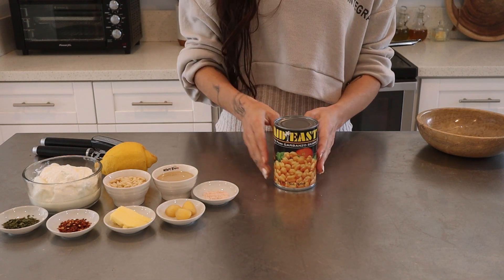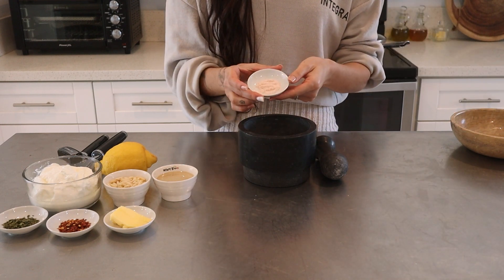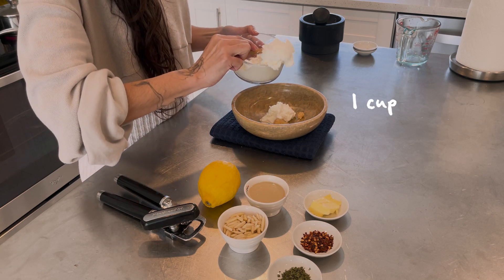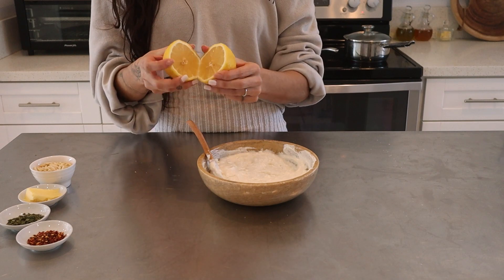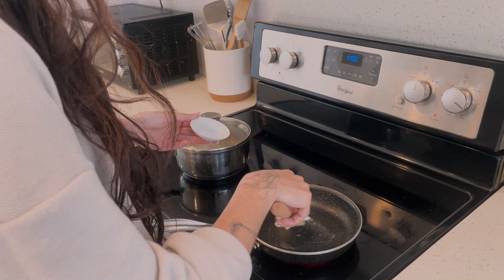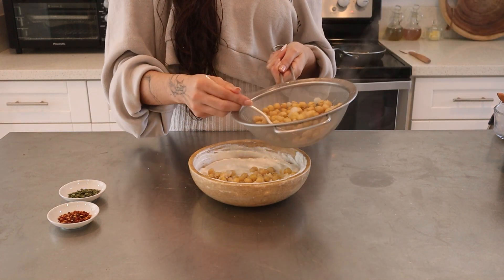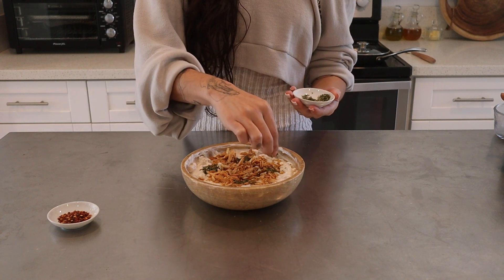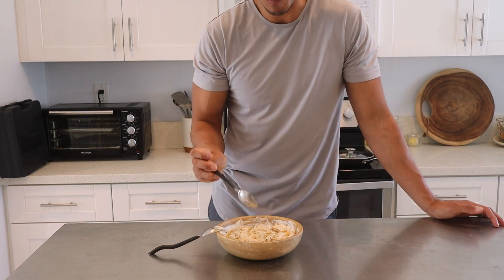This Mediterranean chilaquiles is addicting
Today we make Lebanese Fatteh!
No kissing after eating this though.

Fatteh
- 1 can chickpeas (15 oz.)
- 3 cloves garlic
- 1/4 tablespoon salt
- 1 cup whole milk plain Greek yogurt
- 3 tablespoon tahina
- half/whole lemon (approx. 1/4 cup)
- 1/2 tablespoon salted butter
- 1/4 cup sliced almonds (can also use pine nuts)
- dried parsley, chili flakes for garnish
- 2 tablespoon olive oil